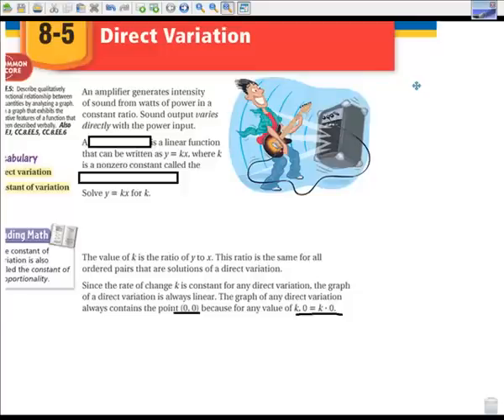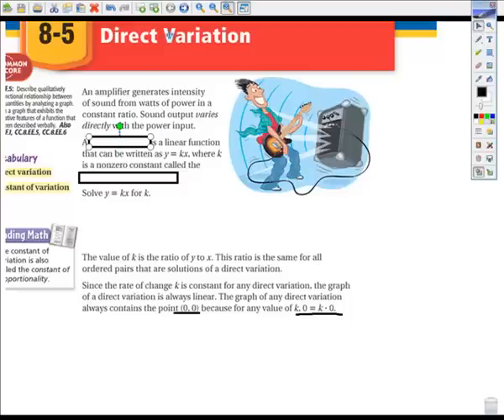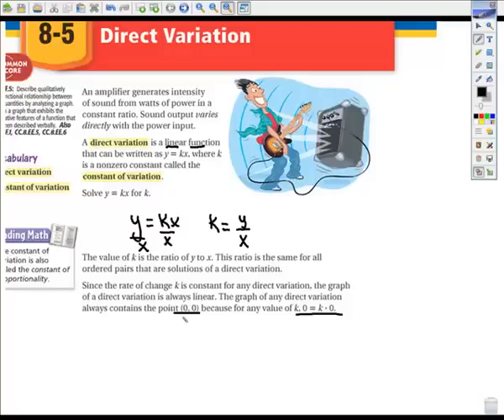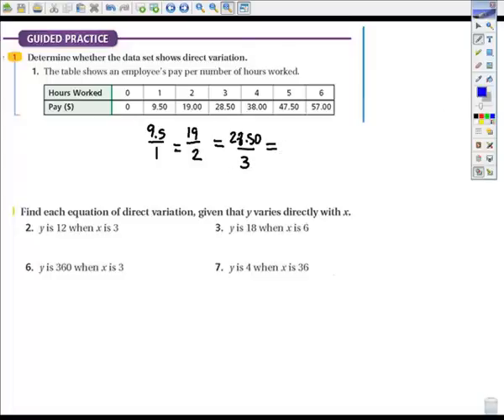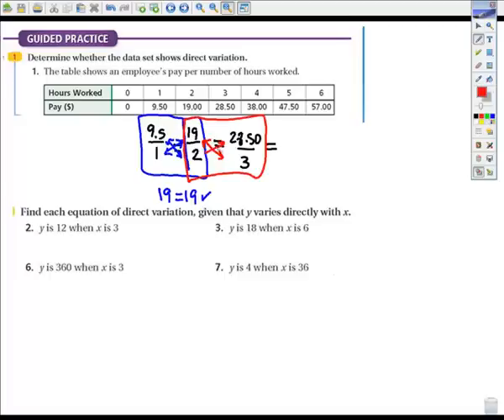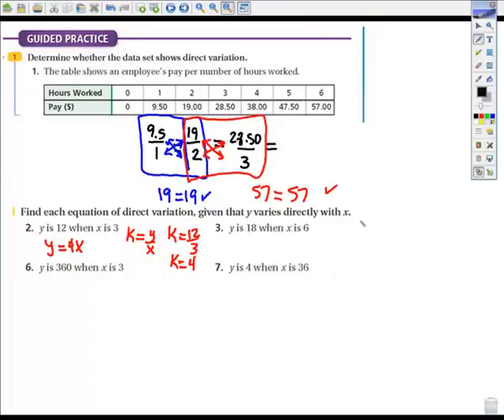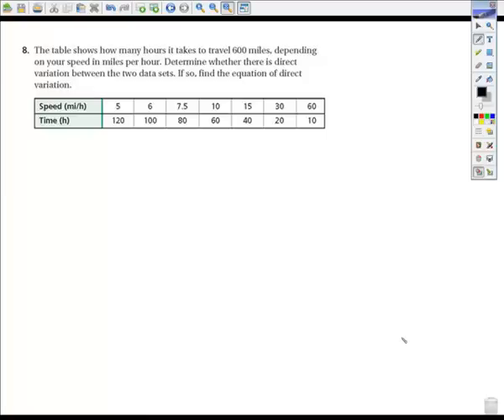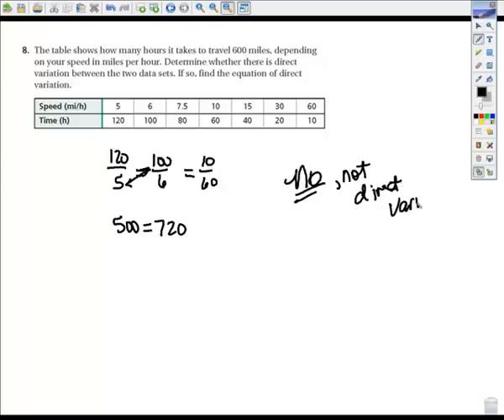Lesson 8 5 math notes